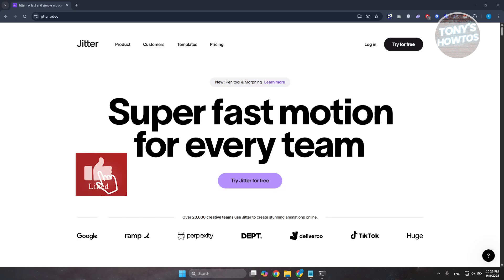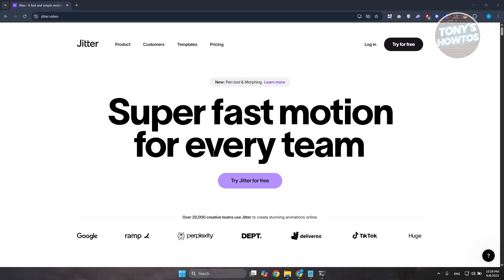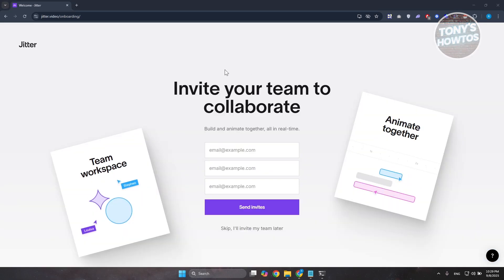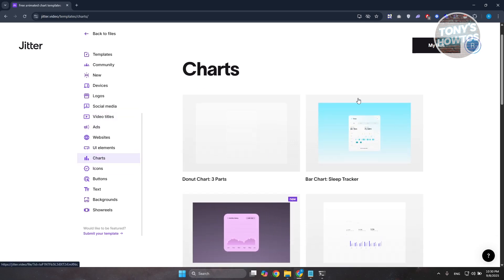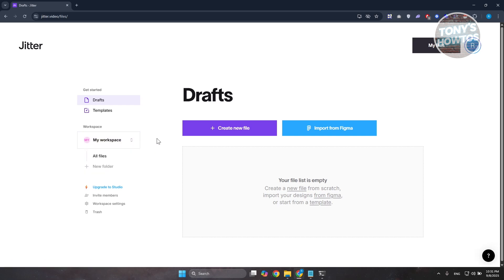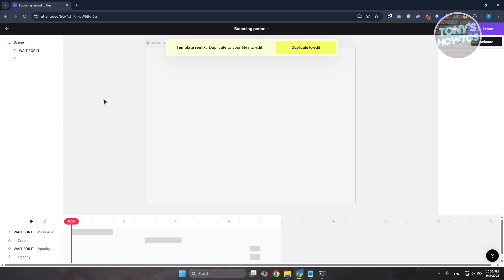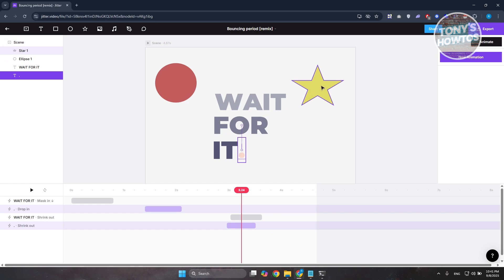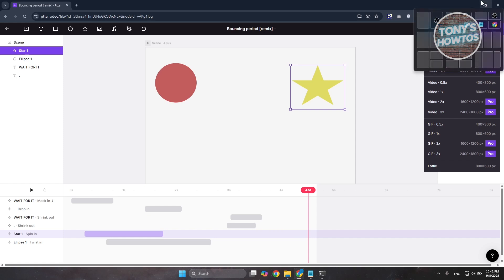How to Use Jitter | Video Animation Tutorial for Beginners (2026)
In this video, I show you How to Use Jitter | Video Animation Tutorial for Beginners in 2026. The quick and easy tutorial How to Use Jitter Video For Animated Content. Do you want to know step by step Jitter platform review and Tutorial for beginners in 2026? Yes? Great!